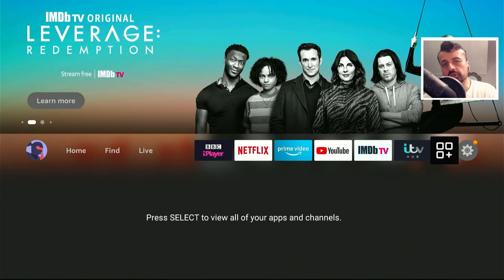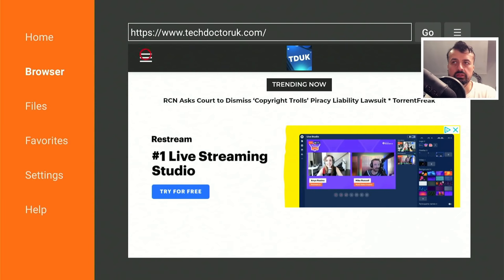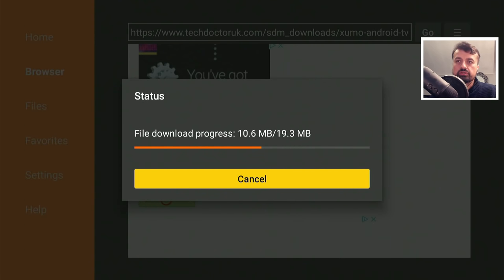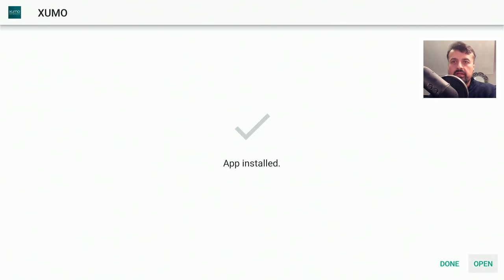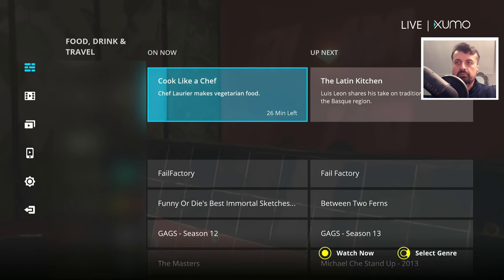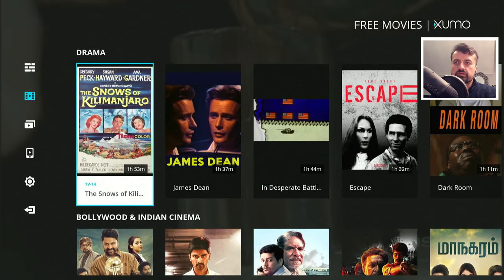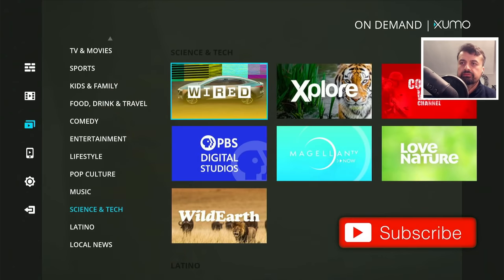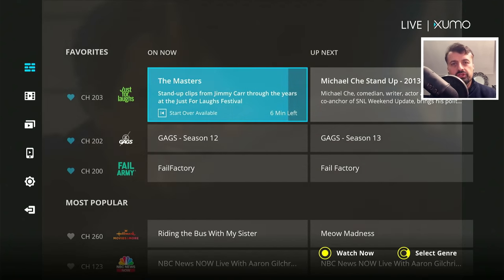🔴AMAZING STREAMING APP TICKS EVERY BOX !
This amazing streaming app which will give you access to On demand TV, Movies & Shows. Application is available on the Official Play Store.